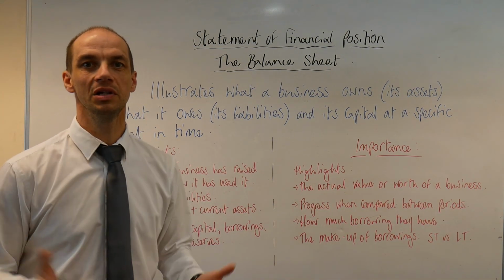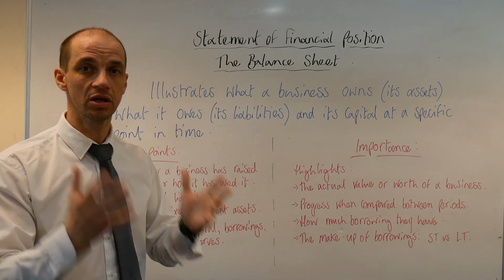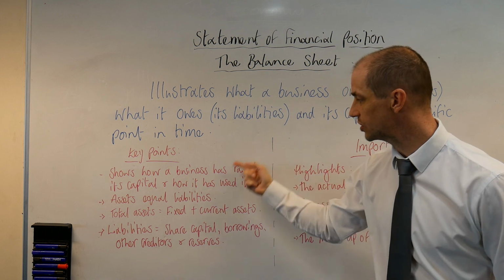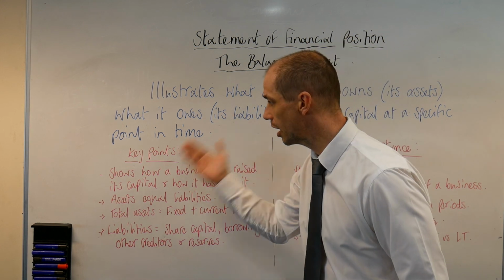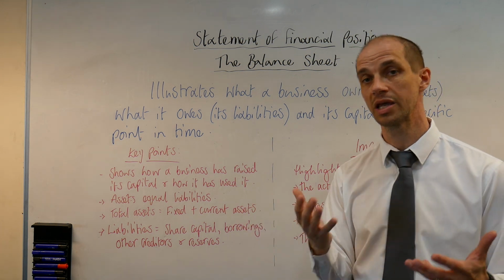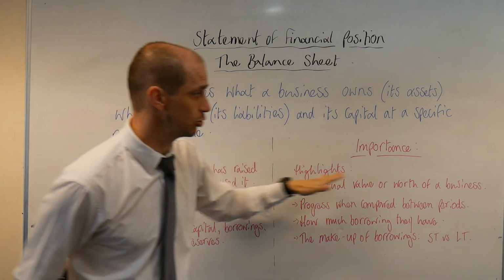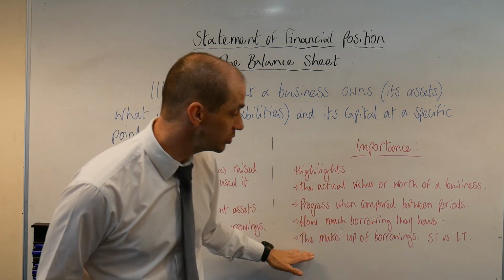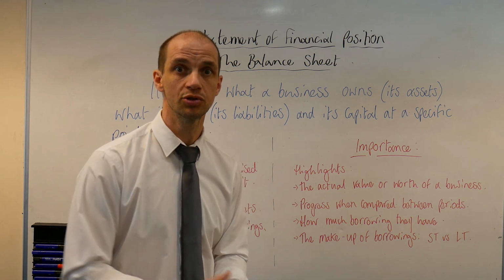Statement of Financial Position 1. The Balance Sheet.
A video outlining the key points regarding the statement of financial position